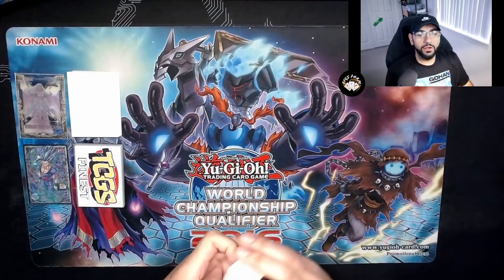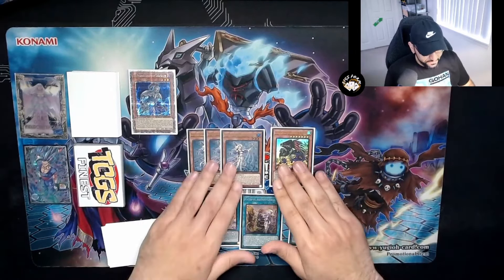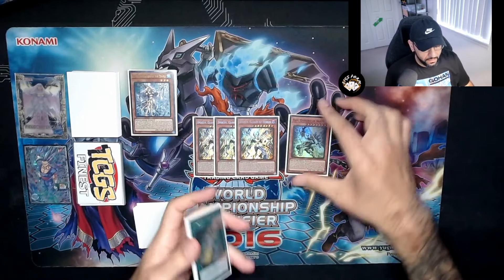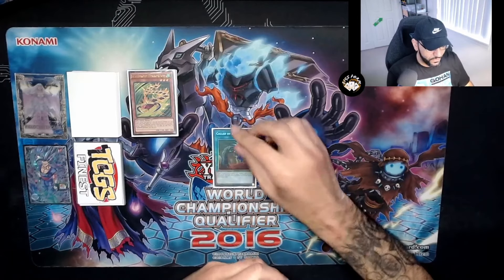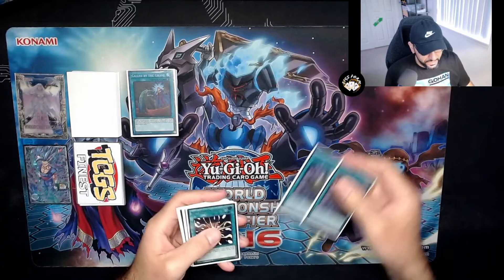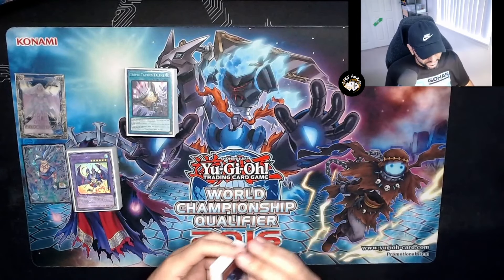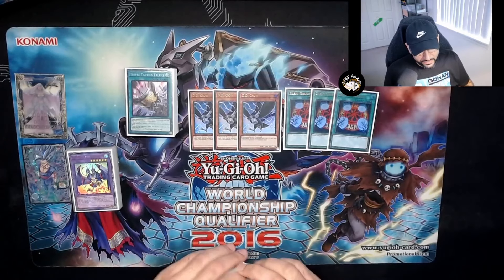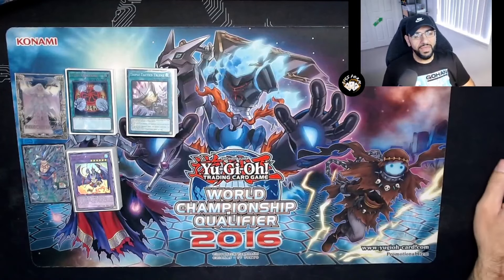Yu-Gi-Oh! | Phantom Knight Horus Adventure Deck Profile | March 2024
March 2024 FIRE format!